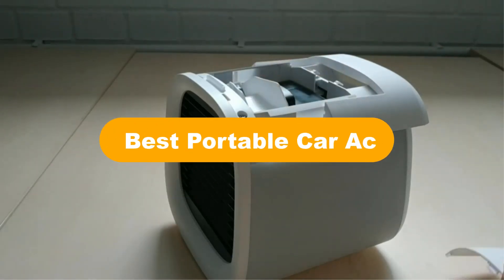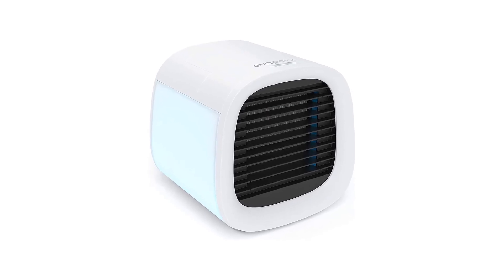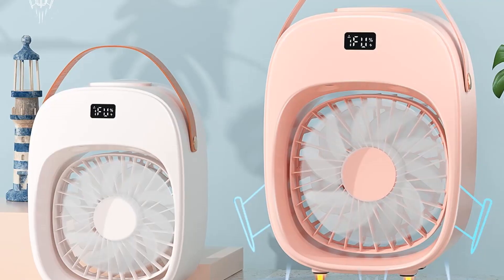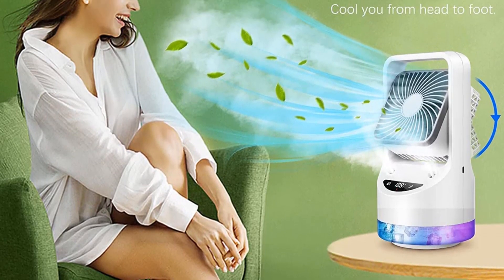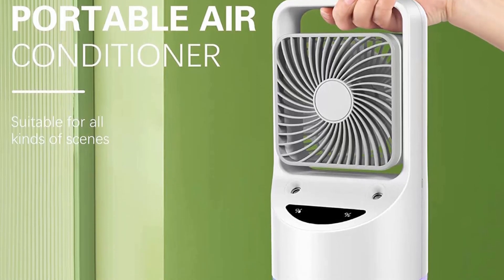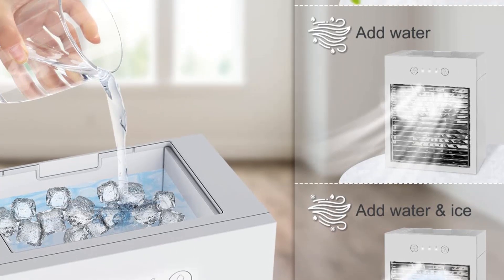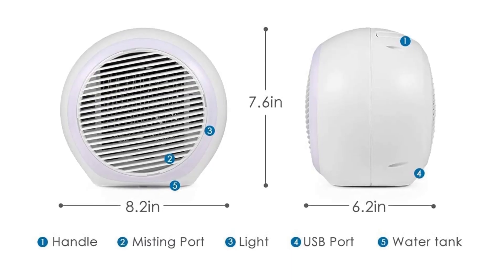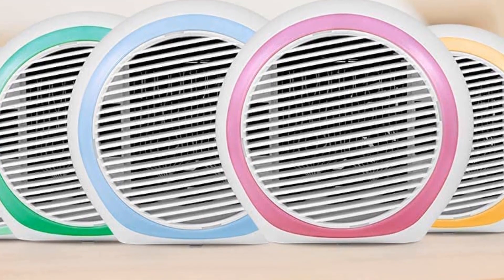✅ Best Portable Car Ac In 2023 💖 Top 5 Buying Guide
✅ Best Portable Car Ac In 2023 💖 Top 5 Buying Guide “ad”

👇Product Link👇:

💖 1. Evapolar evaCHILL Portable Conditioner Small Personal Evaporative Air Cooler.
👉 Best Prices      :

💖 2. BNT Mini Ac Fan，Upgraded Multifunction 3 in 1 Car Air Conditioner.
👉 Best Prices      :

💖 3. Rechargeable Portable Air Conditioners.
👉 Best Prices      :

💖 4. Mini Portable Air Conditioners, AOLOS 3 IN 1 Evaporative Air Cooler.
👉 Best Prices      :

💖 5. AUBNICO Portable Air Conditioner, Personal Evaporative Conditioner.
👉 Best Prices      :

We are going to show some of the Best Portable Car Ac that are best sold and reviewed in the last couple of months on amazon.

🏆 Best Portable Car Air Conditioners 🤩
✅ 5 Best Portable AC For Car Reviews in 2022
🏆 Arctic Air Ultra Will It Cool Your Car? 🤩

Products Description:
Number 1.
Our best pick is Evapolar evaCHILL Portable Conditioner. If you are looking for a premium choice that will offer years of reliability, you should go with the portable AC made by Evapolar.
Number 2.
Our 2nd best pick is BNT Portable Air Conditioner. Even though BNT is not as well known as other brands yet still manages to provide the best quality products.
Number 3.
Our 3rd best pick is VeRosky Rechargeable Portable Air Conditioners. VeRosky is one of the best options to consider when it comes to portable air conditioners, especially in terms of their design and performance at an affordable price range.
Number 4.
Our 4th best pick is AOLOS Portable Air Conditioner. We should talk about the AOLOS brand when searching for affordable portable AC fans, as they design quality products that fit in every home/office (or indoors/outdoors) to create a comfortable space. This portable air conditioner fan offers a similar set of features as most other options have. It has a rechargeable 2000 mAh built in rechargeable lithium battery that enhances prolonged performance upon a single full charge. Furthermore, it features a 178 ml or 6 oz water tank capacity that reduces the hassle of frequent re-filling of the tank for up to 3 to 5 hours of working.
Number 5.
Our 5th best pick is AUBNICO Portable Air Conditioner. AUBNICO is one of the well known brands for its affordable range of portable mini air conditioners. They manufacture and design compact units and also some essential accessories. This mini air cooler is designed to be compact, eco friendly, lightweight, portable for individual use, and easy to carry around.